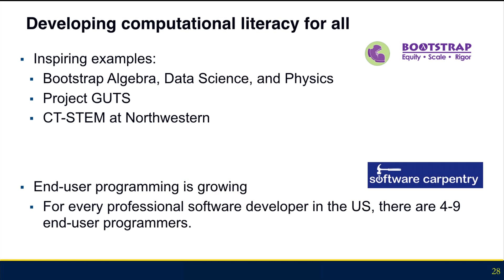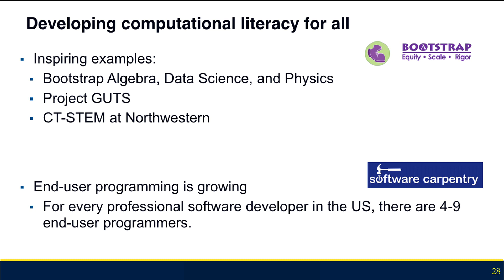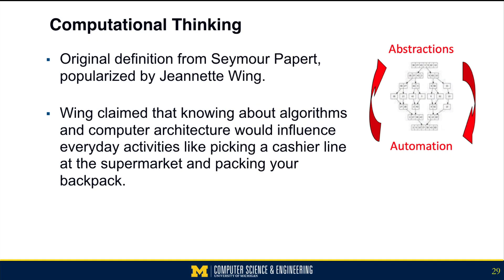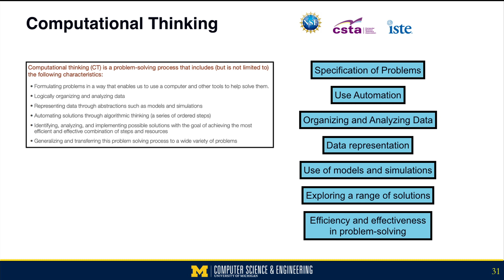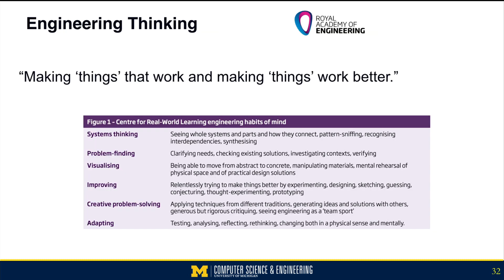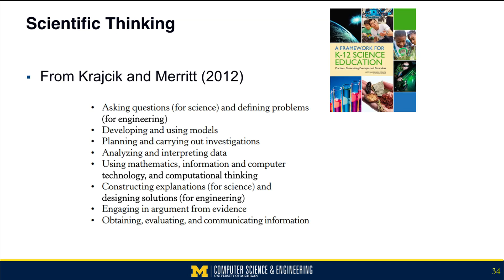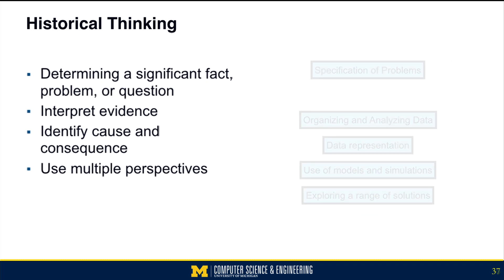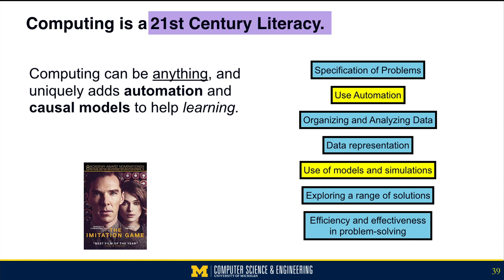From Computational Thinking to Computation for Learning Everything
Computing education will look entirely different when we teach students at all levels to use computing as a literacy — like reading, writing, and mathematics. Mark Guzdial, PhD, Professor of Electrical Engineering and Computer Science in the University of Michigan College of Engineering and Professor of Information in the U-M School of Information, discusses how literacy supports and affects how we learn.

Read Professor Guzdial's "Computing Education Research Blog"